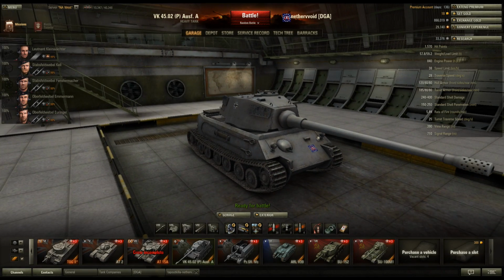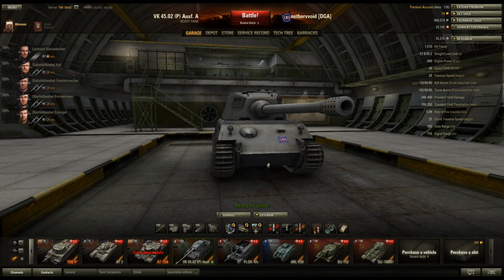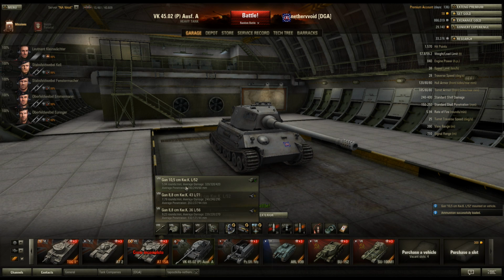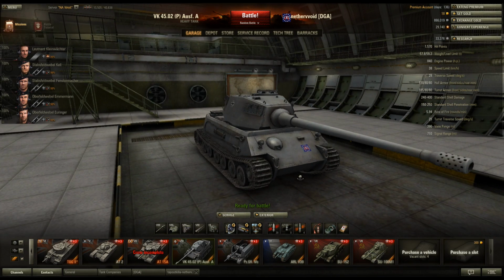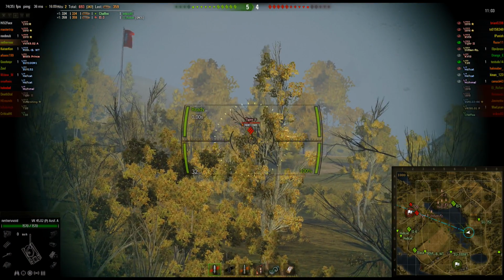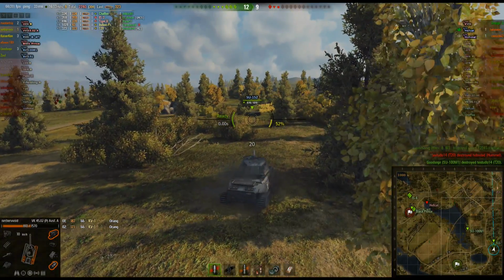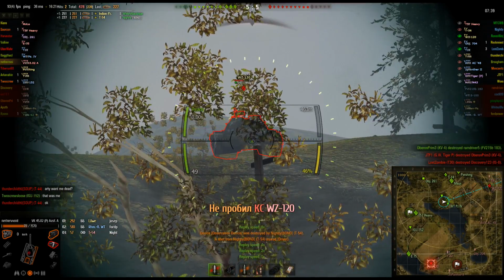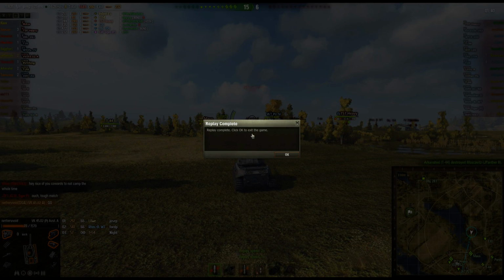World of Tanks: Tank Guides - How to VK 45.02 A - Tiger IIs Little Brother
This is the VK 45.02 A. It's a decent tier 8 German heavy tank on the Maus line. In this video I go over combat tactics and strategy, tank attributes, modules, research, weak spots, equipment, consumables, and crew specific to the VK 45.02 A. After talking about tank specifics and strategy, I hop in a couple games to show you the VK 45.02 A strategy in action.

Find out which mods I use, and ask me questions in this thread